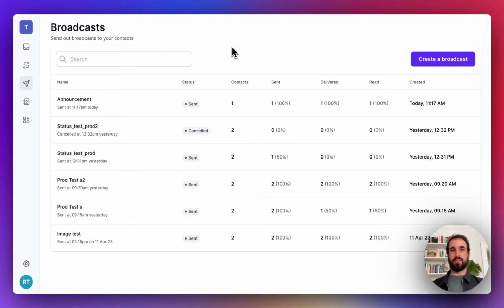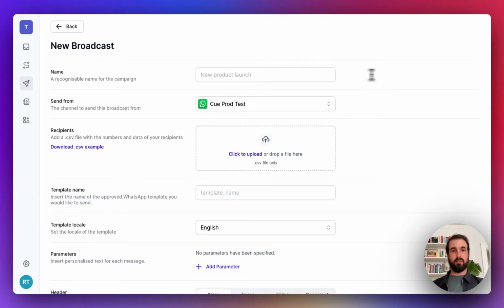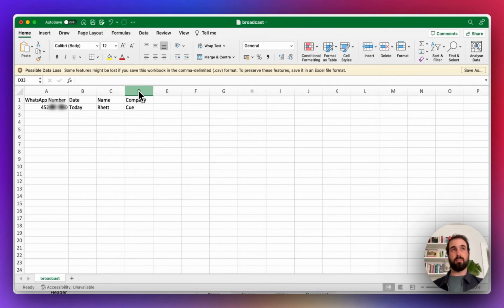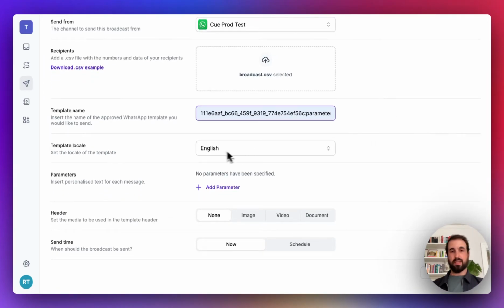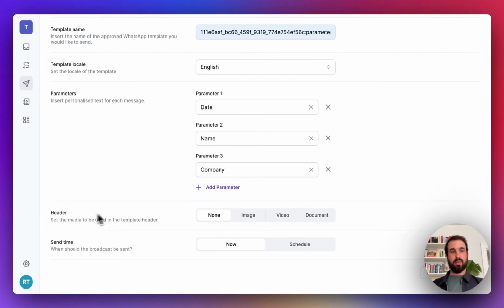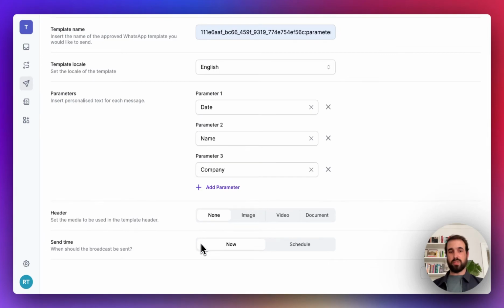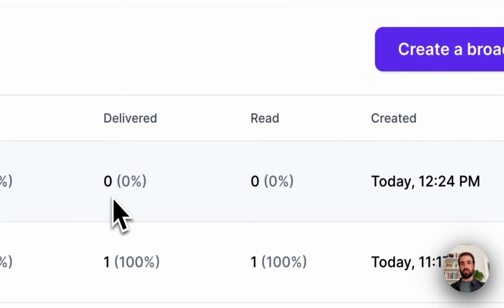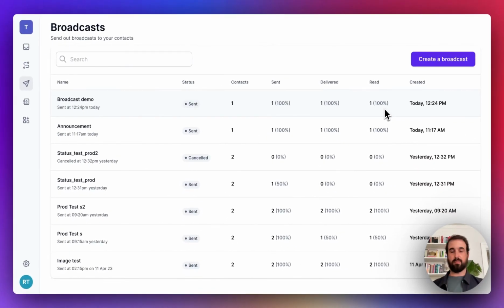Sending a WhatsApp broadcast with Cue